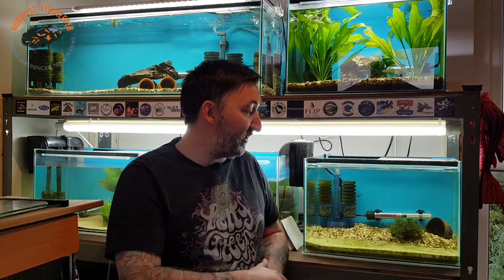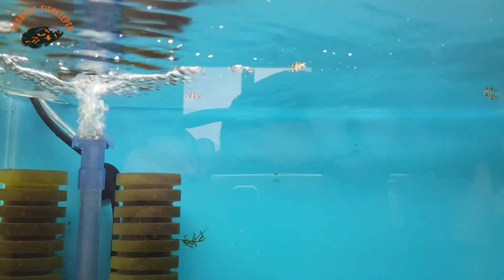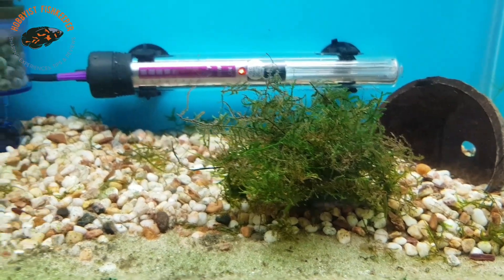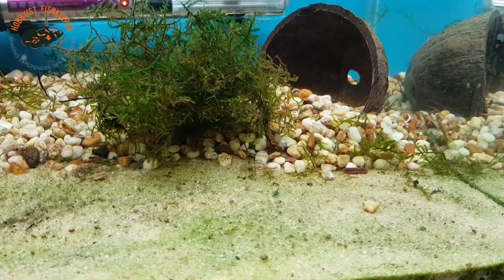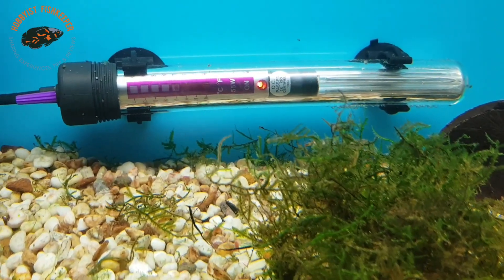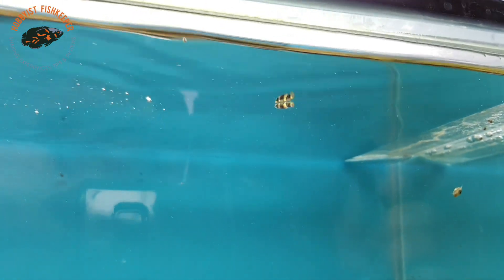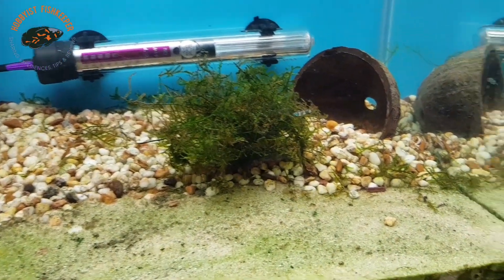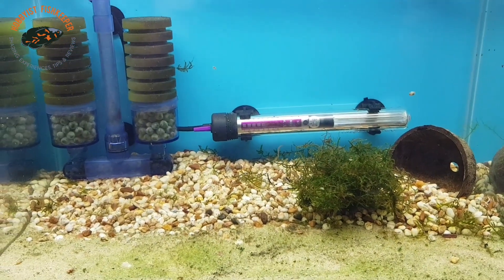Clown killifish : Rocket killifish : Banded Panchax. New nano fish in the fish room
new fish for the fish room.